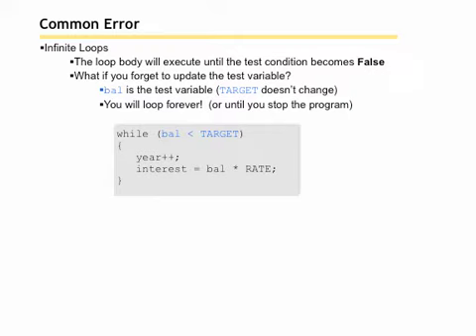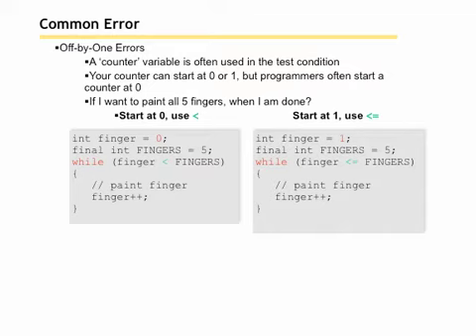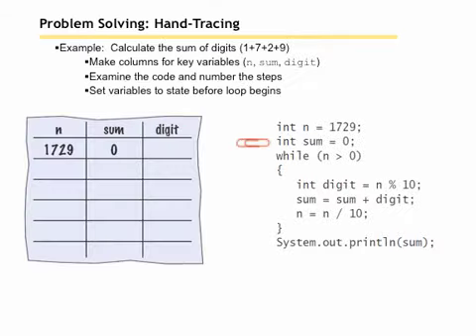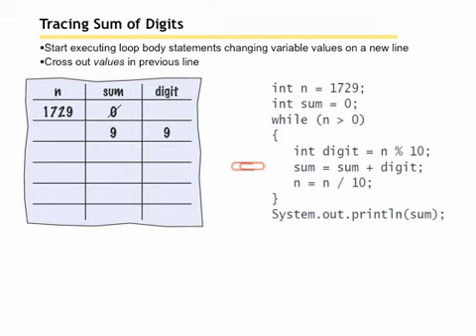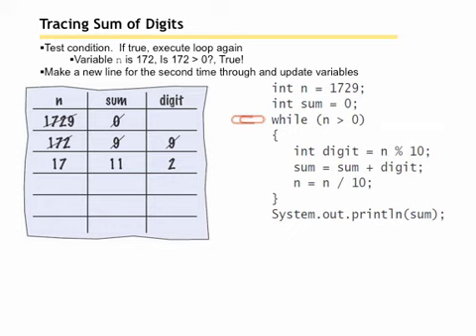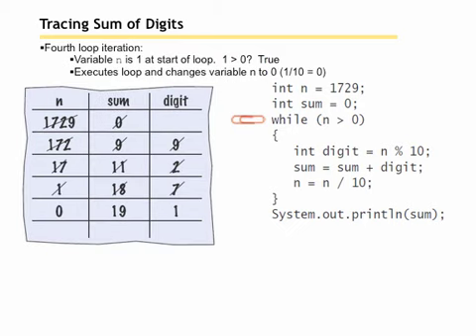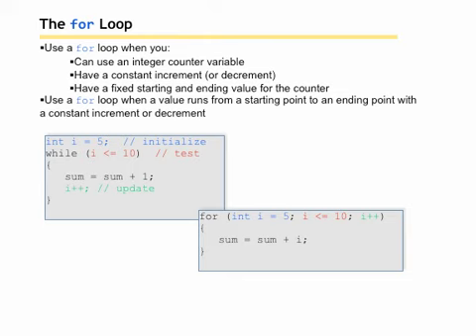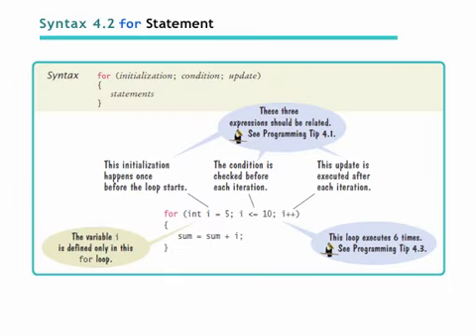Java Concepts: Late Objects 3/e, Chapter 4 part 2